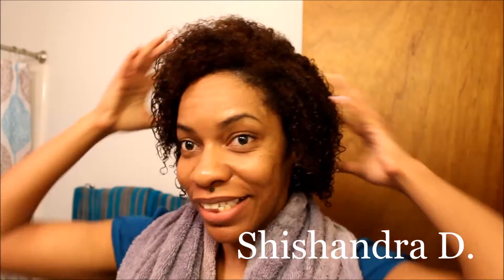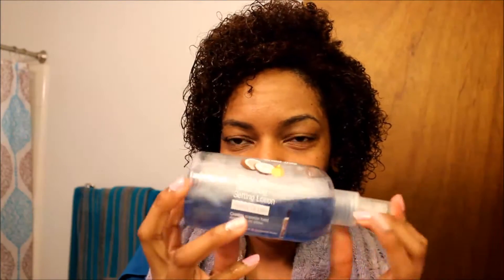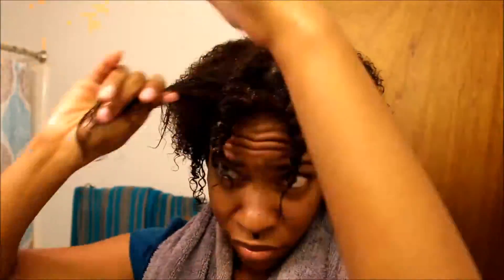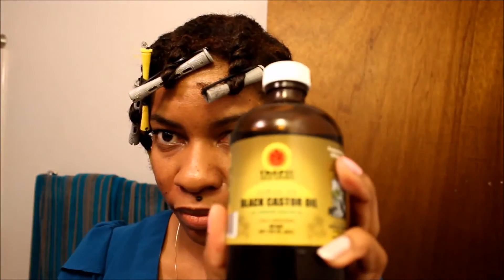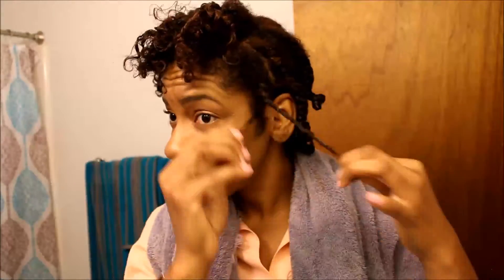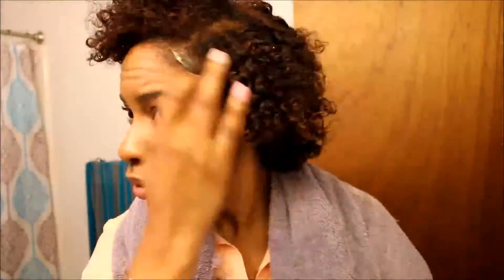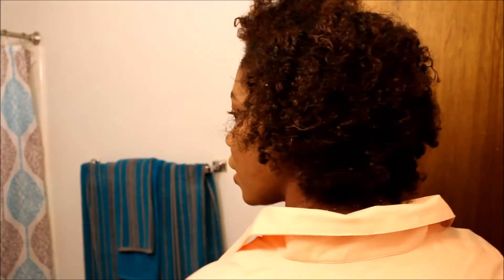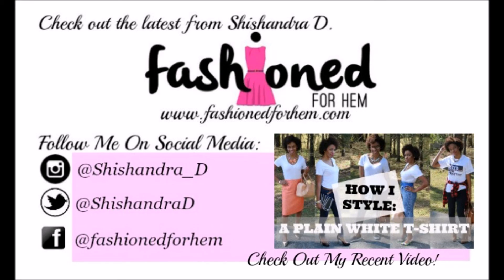Flat Twistout Natural Hair 4A/4B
Hey Fashioned Fam!! Here is how I complete a twistout on my natural hair!! Products below:

Lotta Body Moisturize me Curl & Style Milk
Lotta Body Style Me Texturizing Setting Lotion
Shea Moisture Reconstructive Elixir
Tropic Isle Jamaican Black Castor Oil
Trader Joe's Unrefined Coconut Oil
Curl Perm Rods

Shishandra D.
 This is not a sponsored post all items that are mentioned were purchased by me.